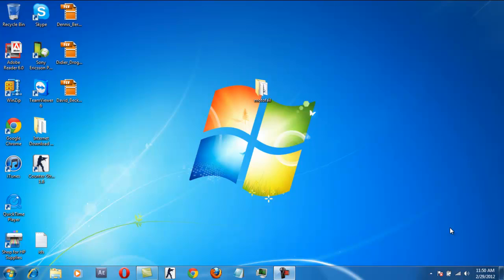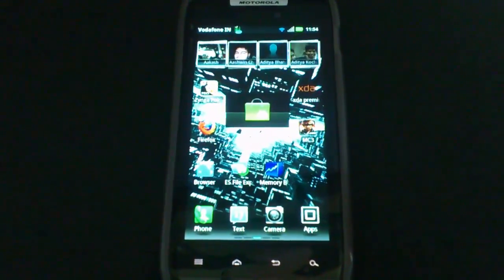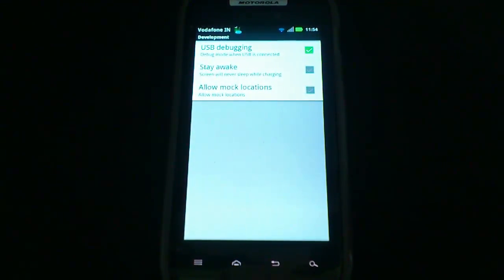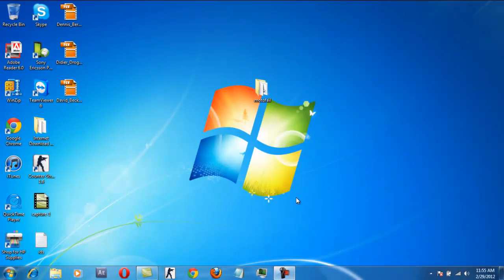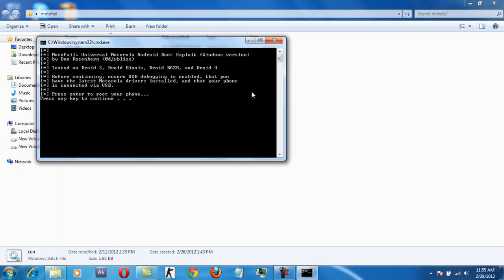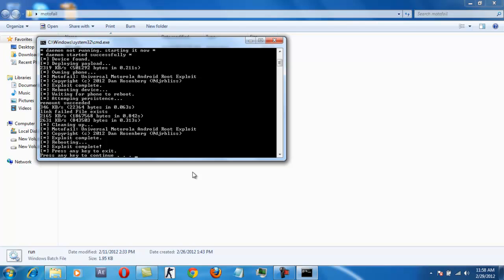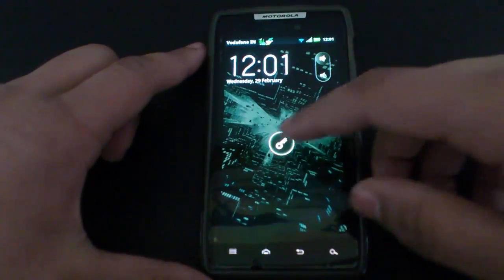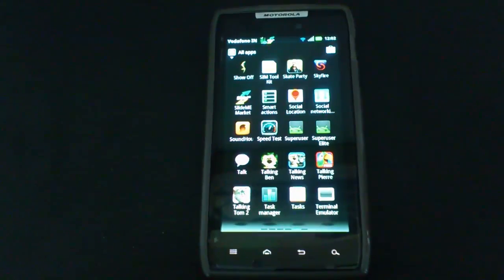How to root motorola razr/droid razr/razr maxx android 2.3.6 (will work on other moto devices)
NOTE:- This method only works on windows!
As far as I know it works on razr/droid razr/razr maxx/droid 3/droid 4/bionic
It may work on others also, if yes then tell me

This method will root you razr/droid razr/razr maxx running android 2.3.6 (for all countries and system version)
I will root your device running 2.3.5 (latest versions)